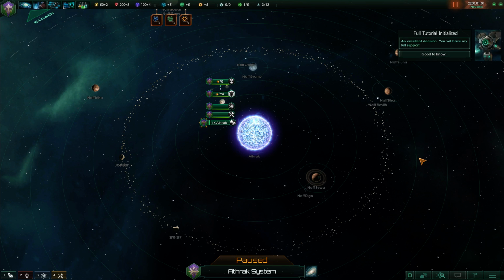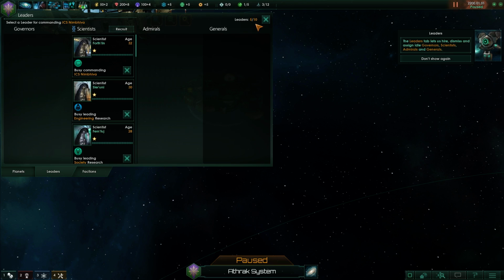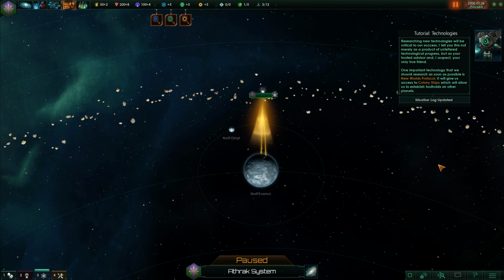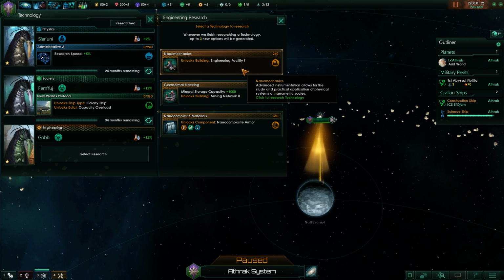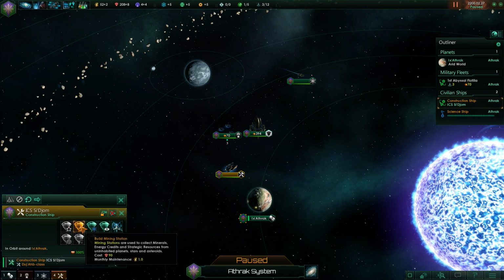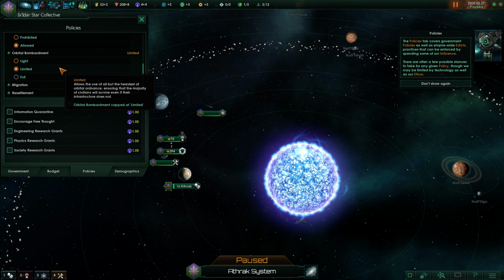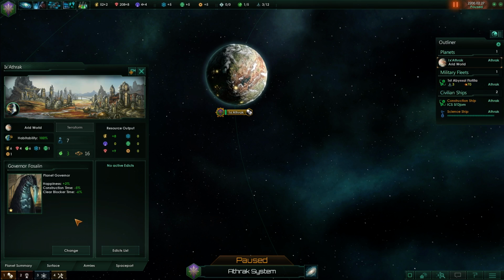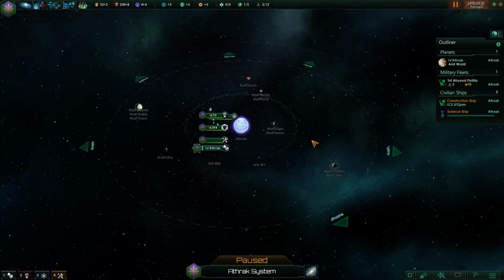Stellaris Learning Let's Play: Ep 2 (Menus and Initial Solar System)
Join me as we learn how to play Stellaris!